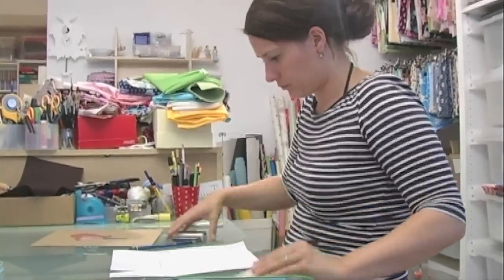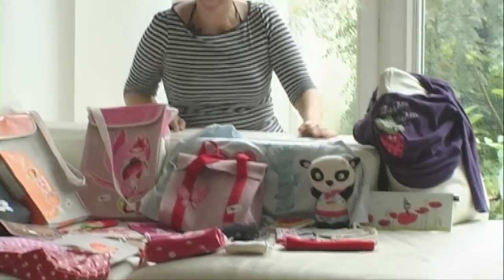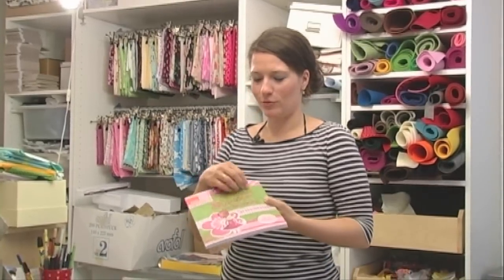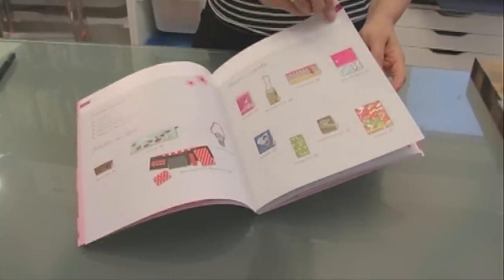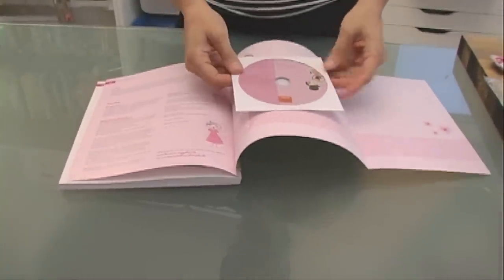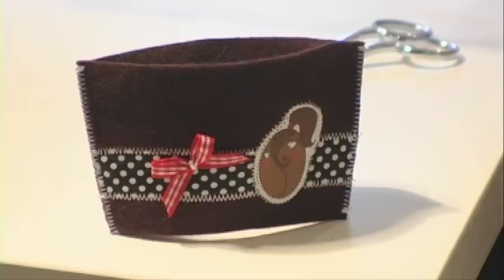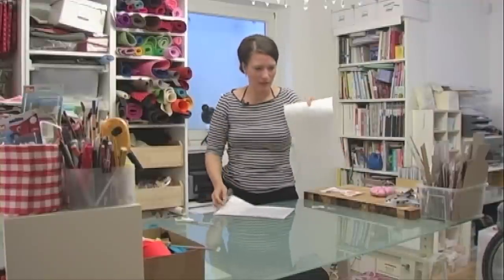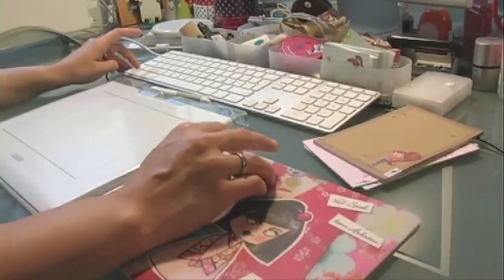Interview mit mymaki - Klappe die Erste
Das Fräulein näht, das Fräulein designt, das Fräulein weiß, wie es geht. Und sie erzählt! Exklusiv im Interview für StichundStrich, berichtet sie von der Entstehung ihres Büchleins und zeigt uns wie der wunderbare Becherpulli ensteht. Hier Teil 1. Es folgt Teil 2.